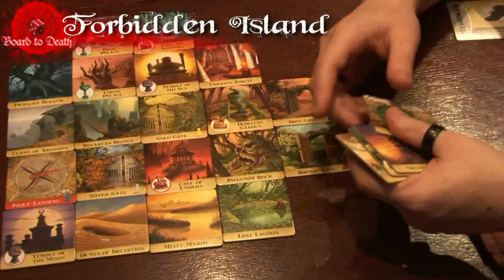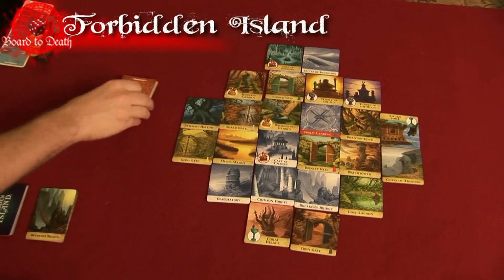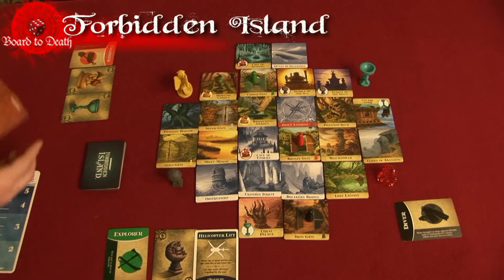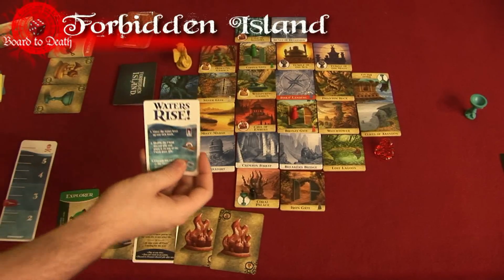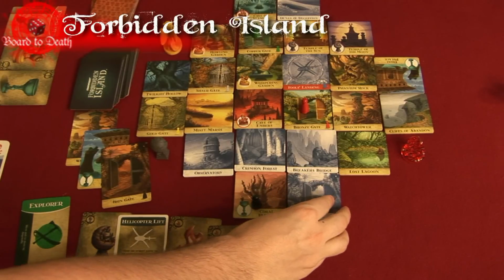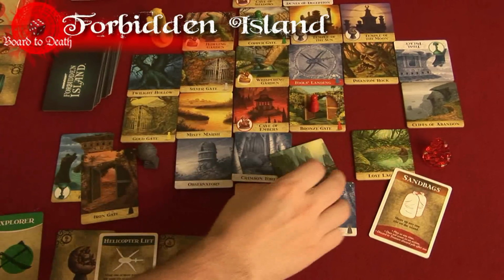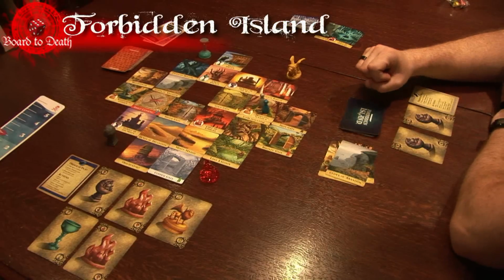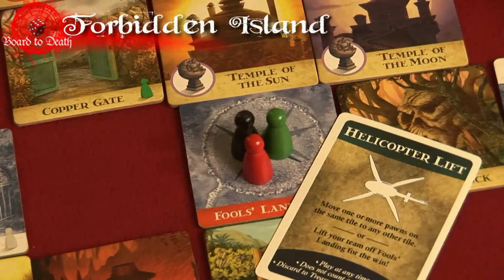Forbidden Island Board Game Review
Become our Patron:
Official:
Our own Game:
BGG: